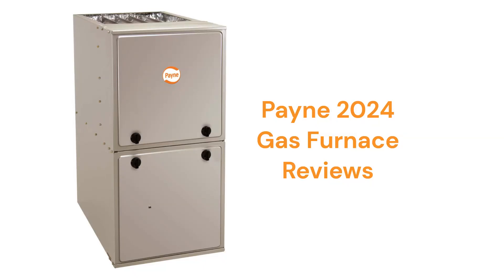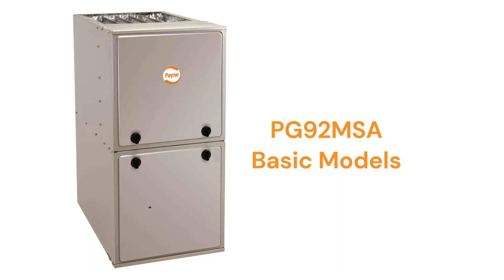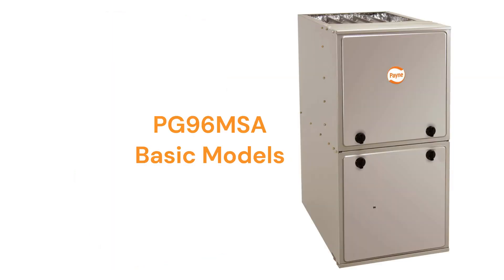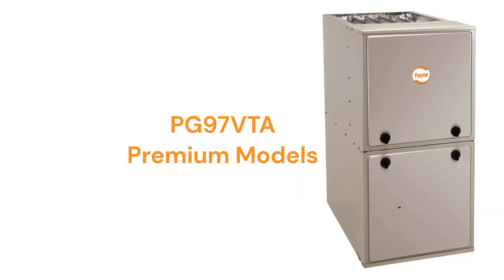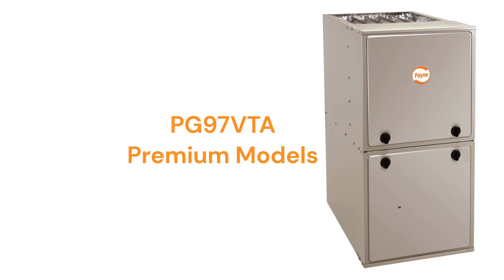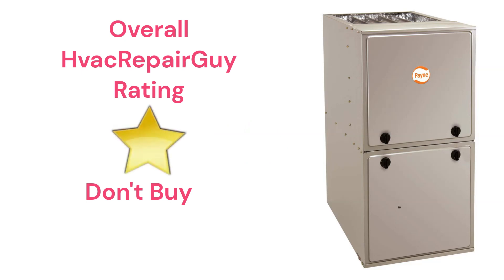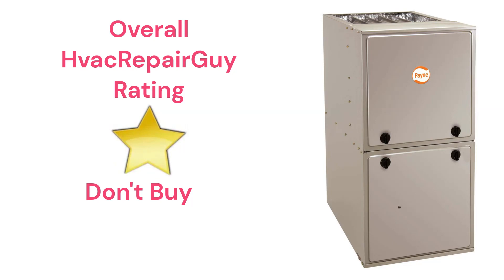HvacRepairGuy 2024 Payne Brand Gas Furnace Reviews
In this video, HvacRepairGuy reviews the 2024 Payne brand of gas furnace. The reviews are for the basic PG92MSA & PG96MSA models and the premium PG96VTA units.